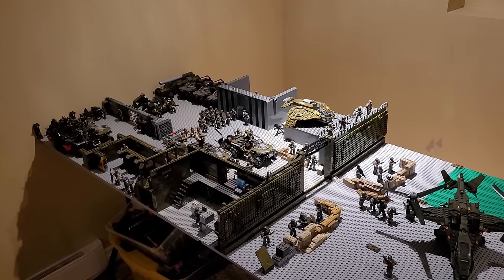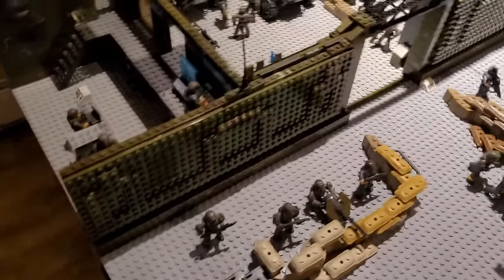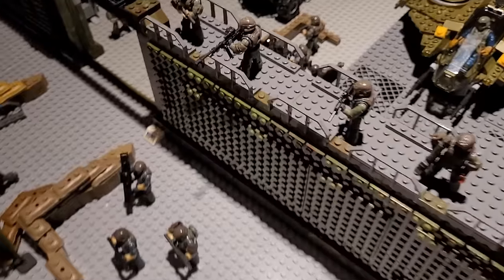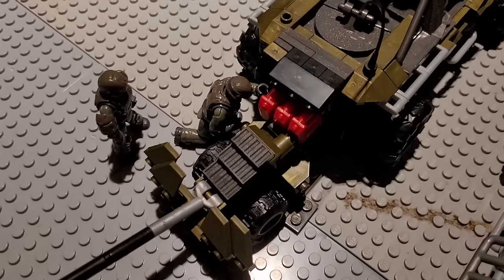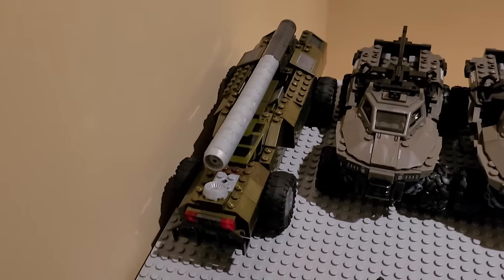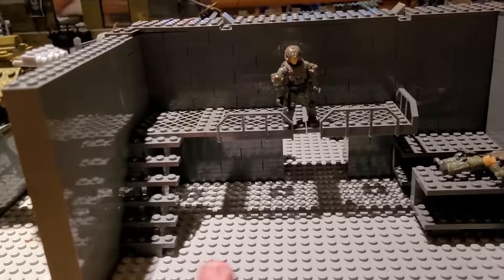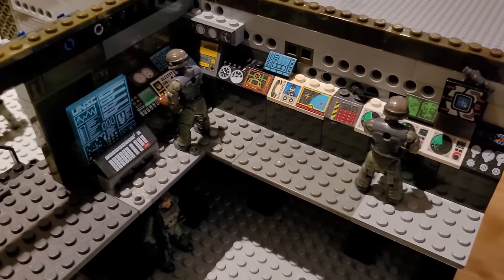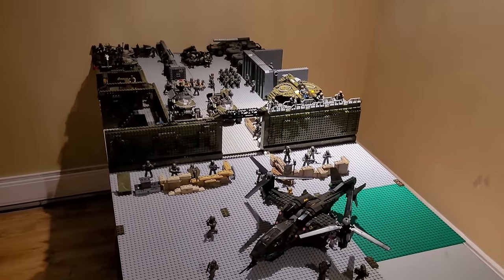HUGE Halo Mega Construx UNSC Marine Base | UNSC S.O.B. Hotel Walkthrough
Hello all! This is my first custom Mega Construx base that I am showing off on YouTube! I am really proud of this build, it took me three iterations to come up with what we have here.

This is Strategic Operations Base Hotel or S.O.B. Hotel for short. A mid-sized operations center for UNSC personnel. This base features a complement of over 70 Marines and special forces, 4 Warthogs, 3 Razorbacks, 12 Mongooses, 1 Falcon, 1 Wasp, and 1 Pelican. (Pelican not featured in the video due to size of base)

This S.O.B. features an Ops Center, Armory, Barracks, and Vehicle Garage. All the things needed to support the UNSC in the fight against all those who stand in the way of humanity.

As of May 2024, this is no longer the current appearance of the Base, and I will be putting out a video soon going over the changes and future of this MOC.